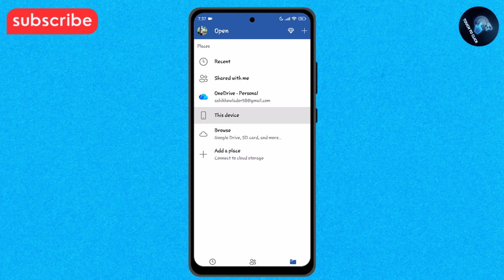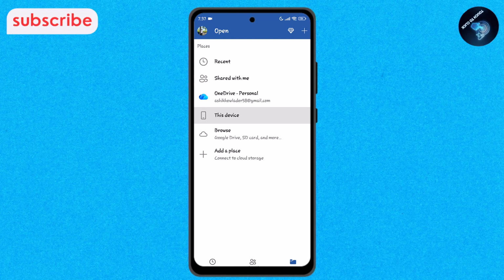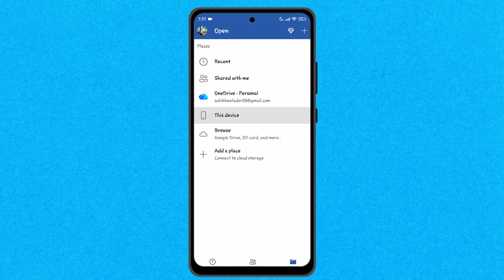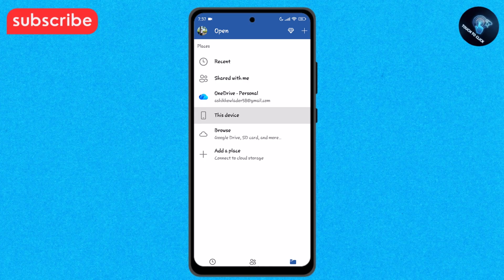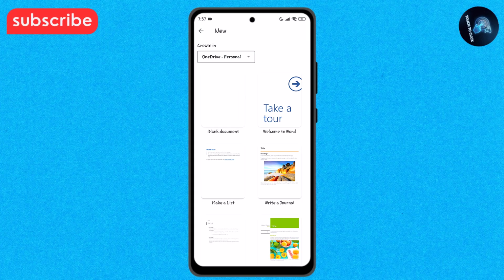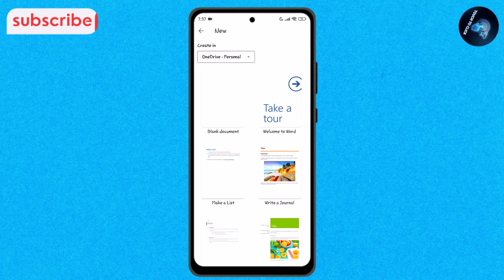How To Use Microsoft Word In Android Phone | Edit Documents On Mobile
📝 This tutorial provides a simple, step-by-step guide on how to use Microsoft Word in Android phone. I show you exactly how to install the app, set it up, and access your documents for editing directly from your mobile device. You'll learn how to navigate the app's interface to open files stored on your phone's internal storage or downloads folder. The process includes granting necessary permissions to ensure the app can read your documents. By the end, you'll be able to view and edit Word documents seamlessly on your Android phone.

-- TIMESTAMPS --
0:00 - Introduction
0:14 - Step 1: Install Microsoft Word from Play Store
0:23 - Step 2: Open the Microsoft Word App
0:32 - Step 3: Log In or Skip Account Setup
0:39 - Step 4: Create or Open a Document
0:49 - Step 5: Select File Location (This Device)
1:00 - Step 6: Allow File Access Permission
1:08 - Step 7: Open and Edit Your Document